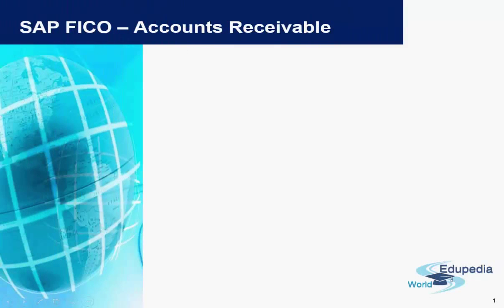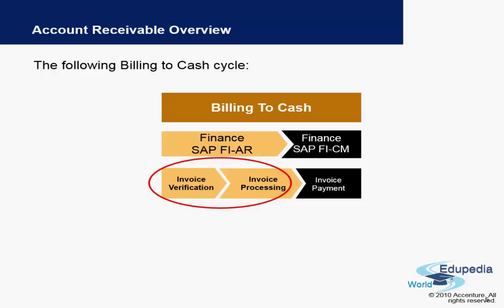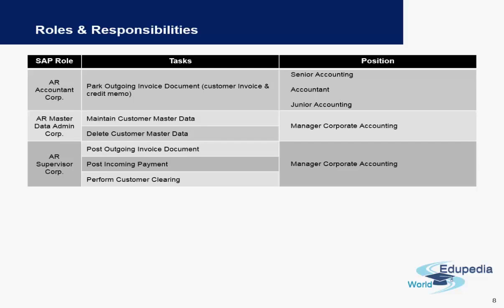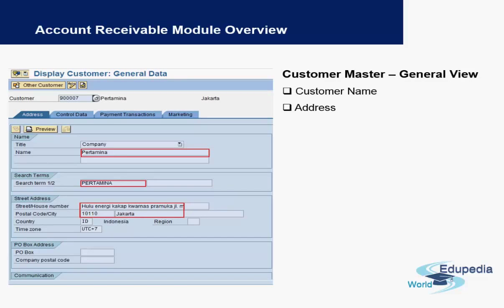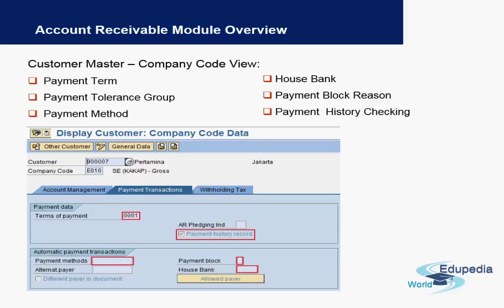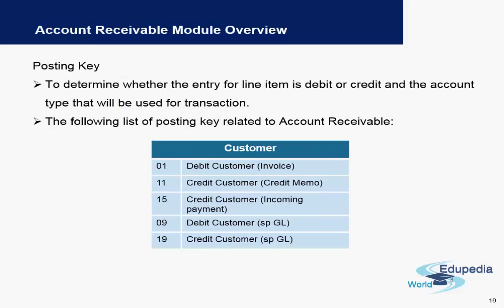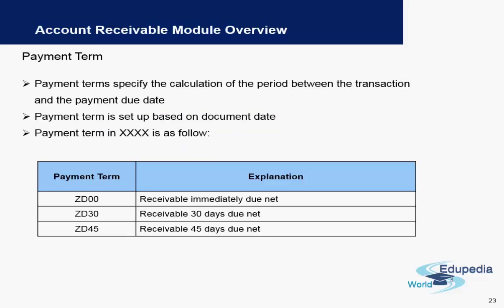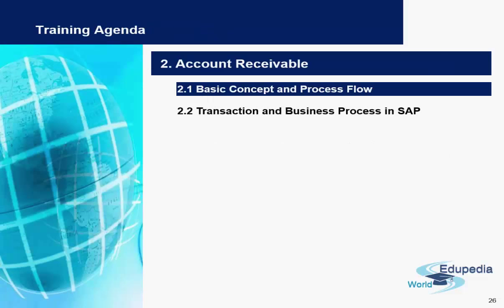Sap FICO | Accounts Receivable | Training Objective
Sap FICO |  Accounts Receivable.